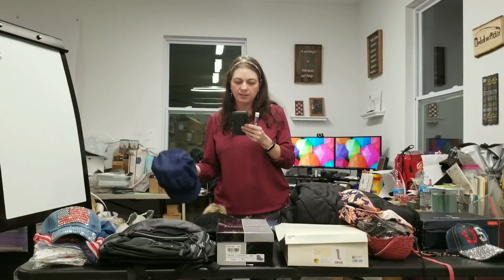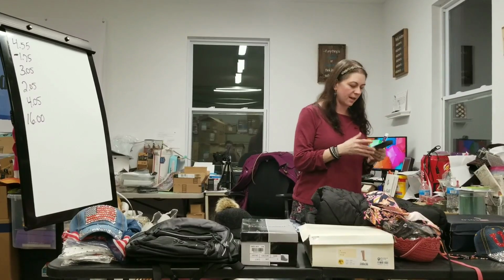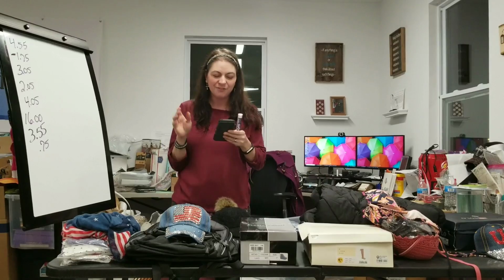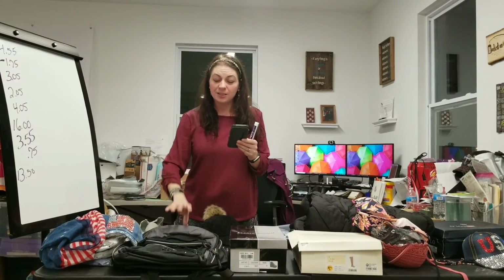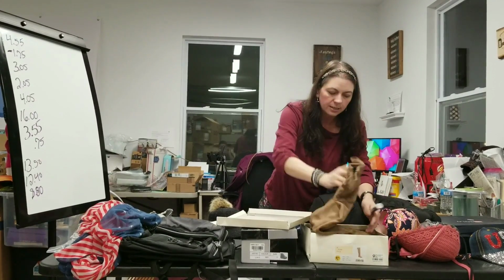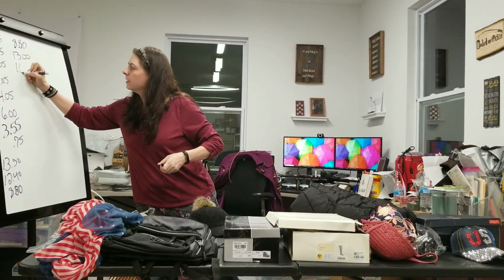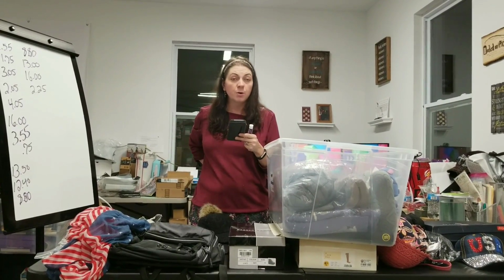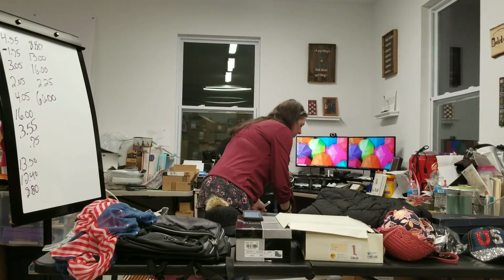Poshmark Sales 2 Days - Huge Bundles = Huge Sales - How much did I earn?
I tell you what I earned for each item and how much I earned in 2 days.
If you start selling on poshmark you can say that I referred you my closet is called Paulhooks